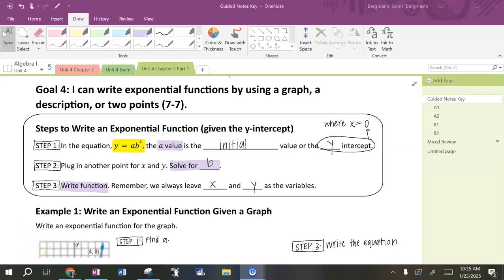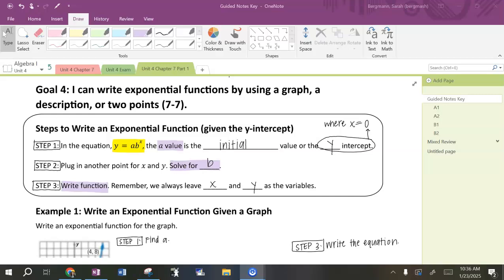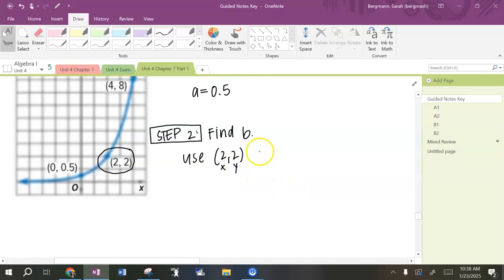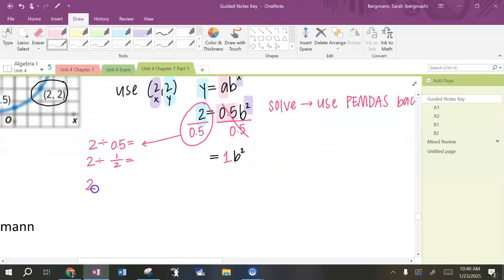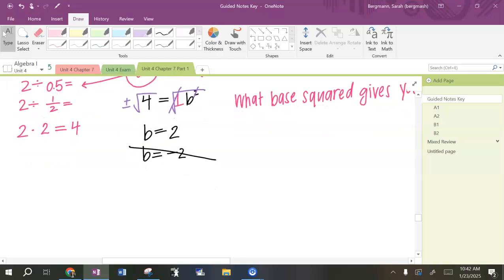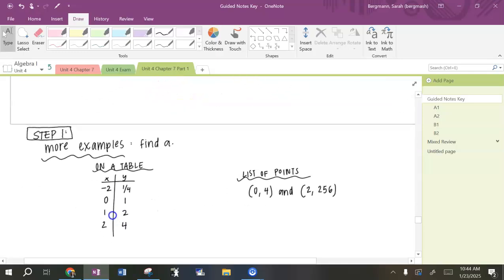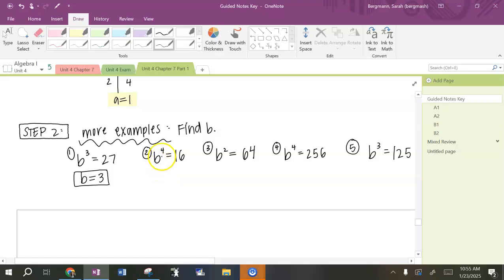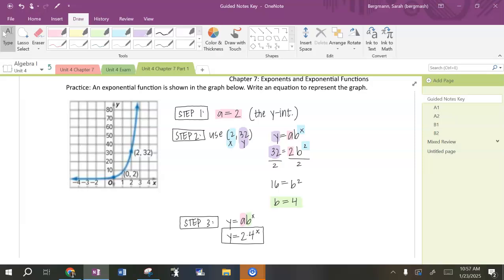Alg 1 Unit 4 Ch 7 PART 1 Goal 4